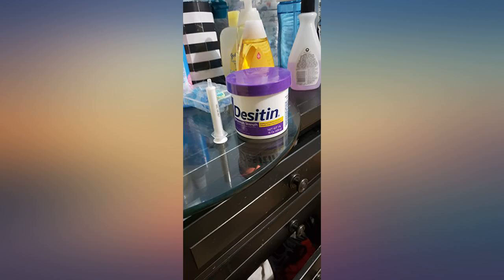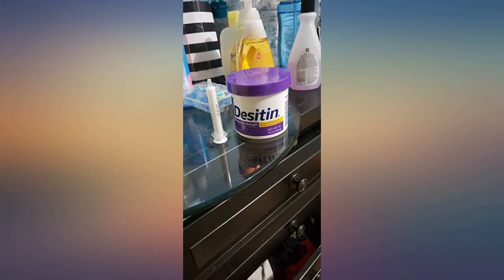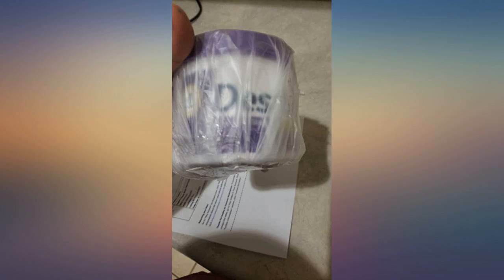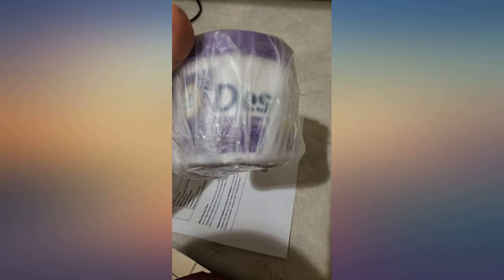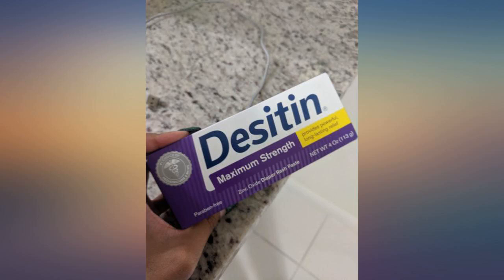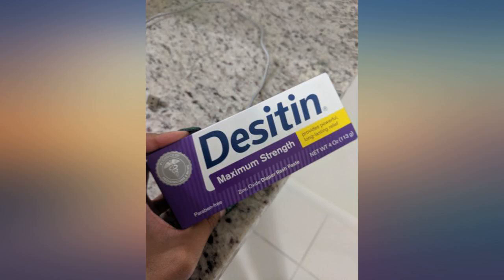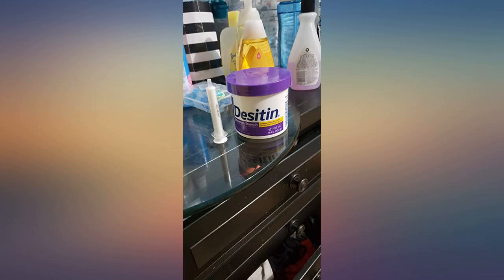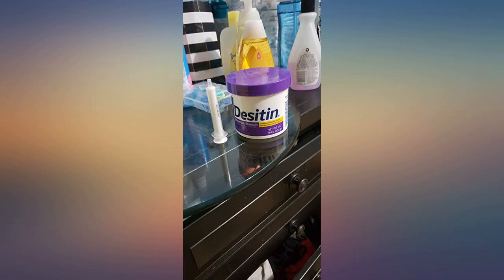Desitin Maximum Strength Baby Diaper Rash Cream review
Main Features:
4.8-ounce tube of Desitin Maximum Strength Diaper Rash Paste with 40% zinc oxide works on contact to treat and prevent diaper rash discomfort. Rich, thick diaper rash cream is formulated with 40% maximum-level zinc oxide and is clinically shown to protect baby's skin for up to 12 hours. The #1 choice of Pediatricians and parents, it provides effective diaper rash relief by immediately forming a protective barrier on baby's skin to seal out wetness and soothe chafed skin. Its hypoallergenic formula is paraben-, phthalate-, dye- and soap-free. It is also Dermatologist- and Pediatrician-tested and is gentle enough for daily use.. Maximum strength diaper rash paste provides 5-in-1 action to treat, heal, protect, soothe and prevent diaper rash, for healing you can see and relief your baby can feel